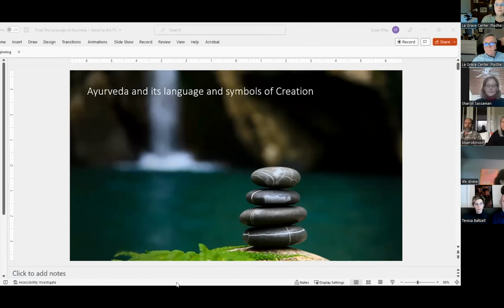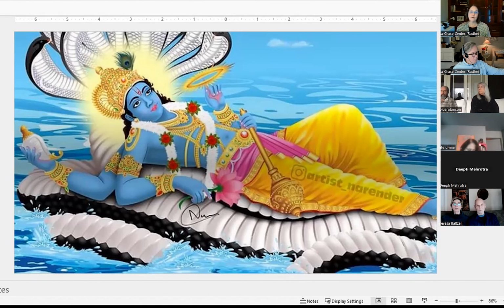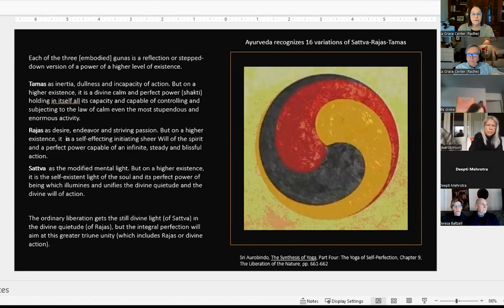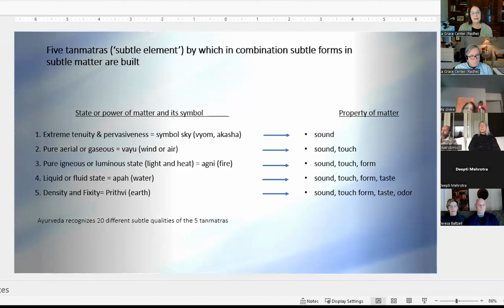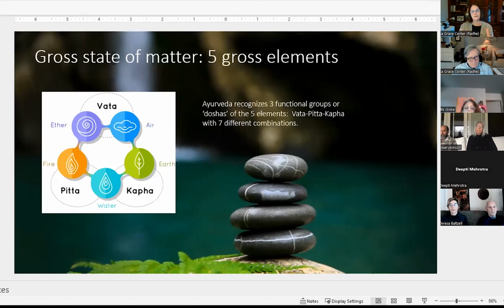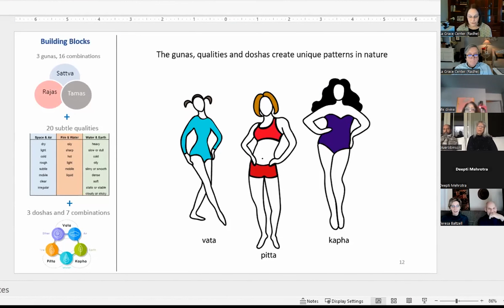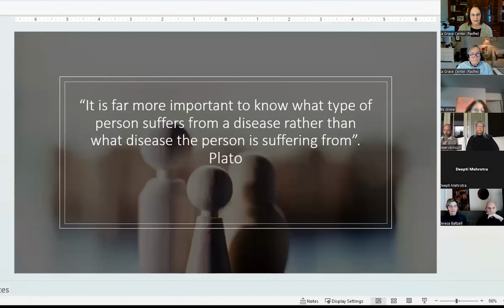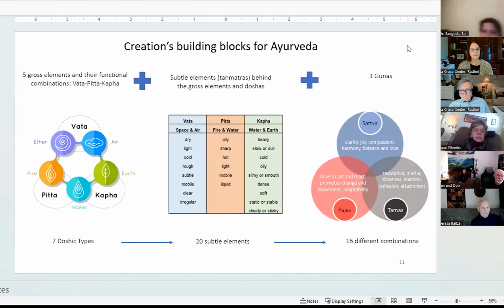Ayurveda, the language and symbols of Creation - with Radhe